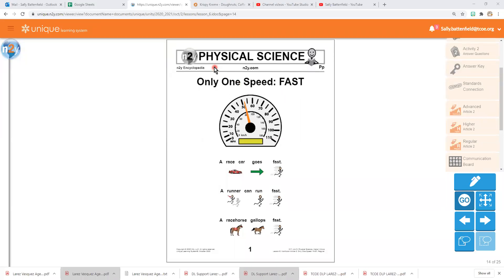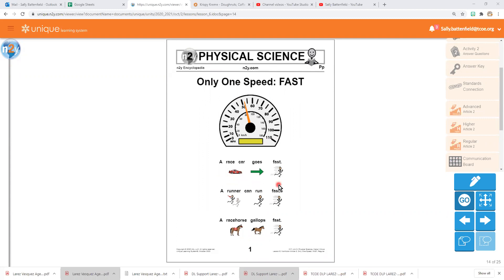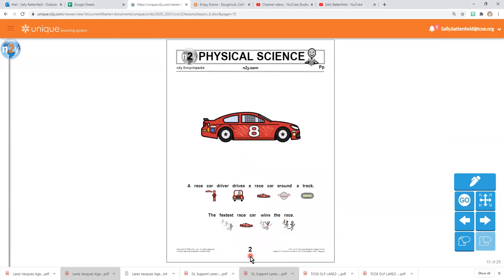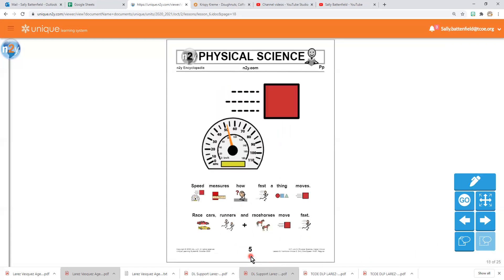Only One Speed: FAST N2Y ULS TCOE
Unique Learning System ULS Physical Science Unit for October